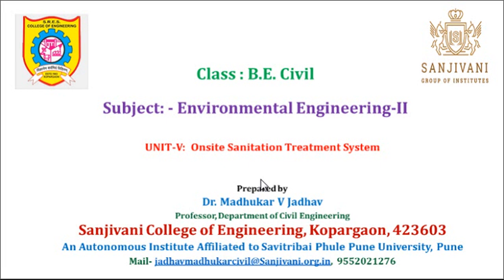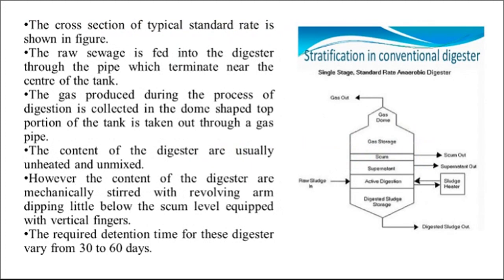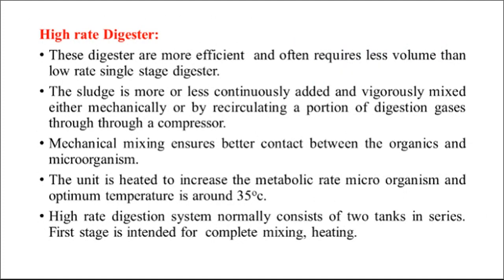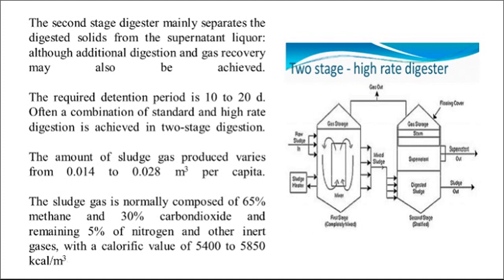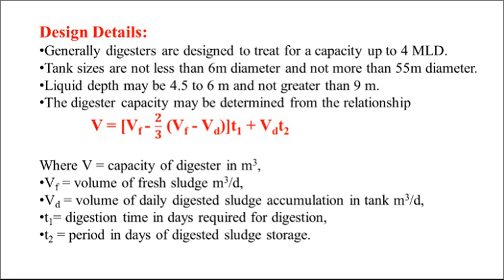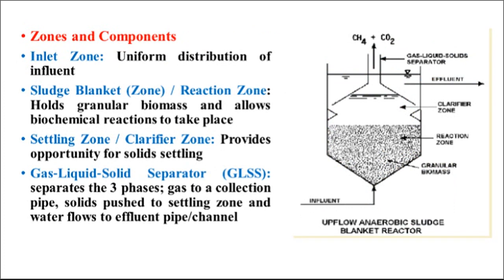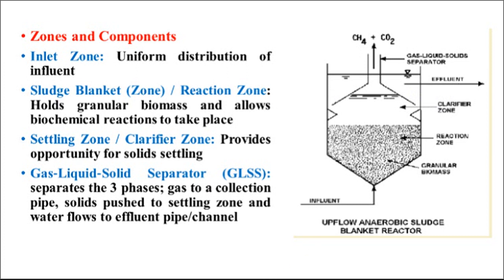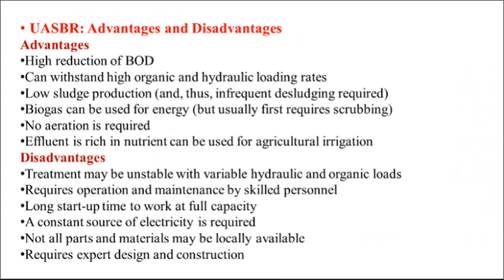U 5.7 Low rate and High rate Digester and UASBR